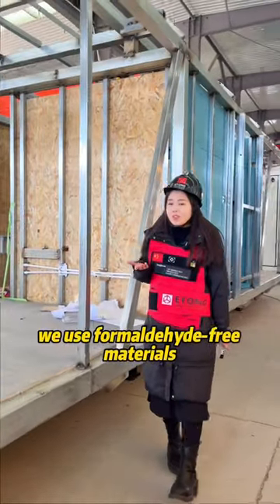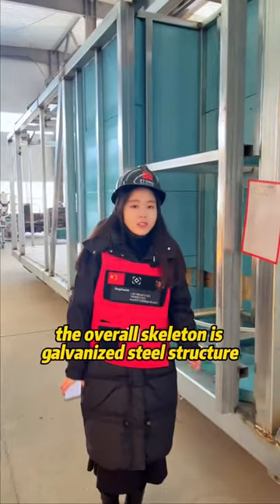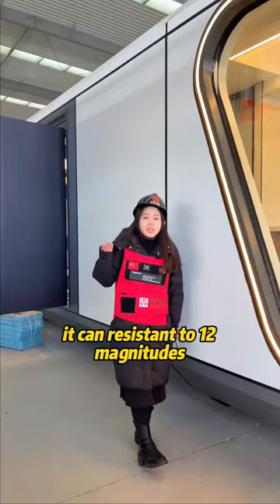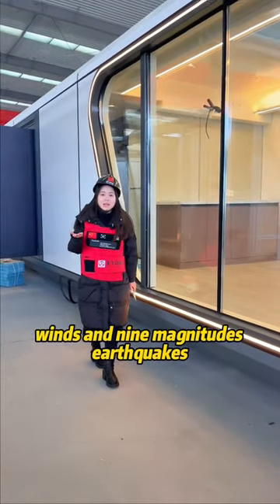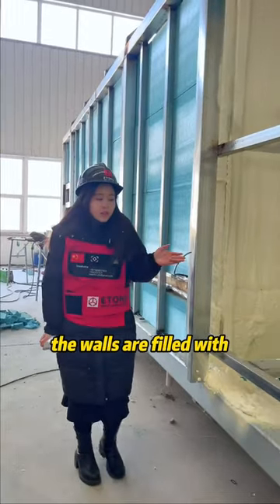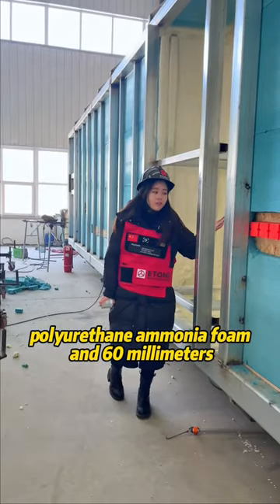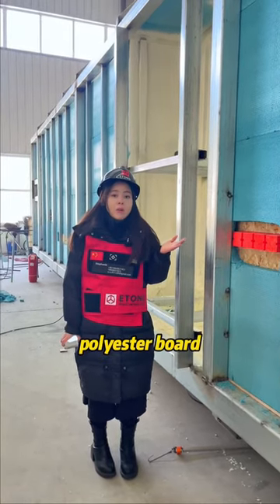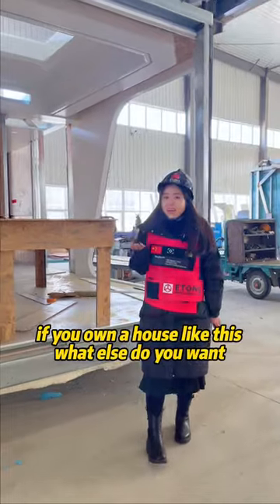High quality capsule house.